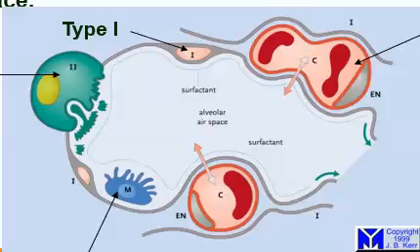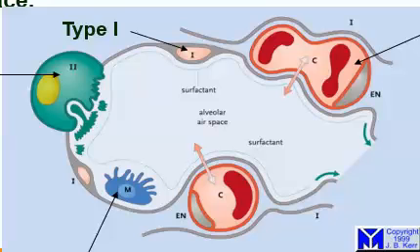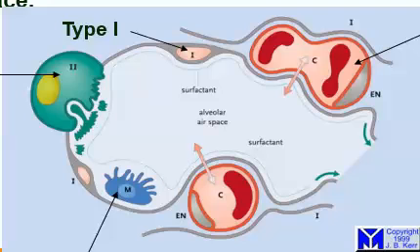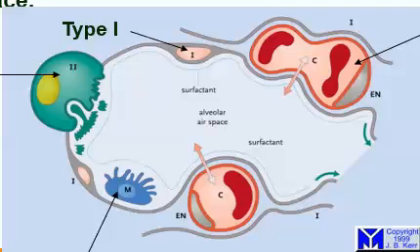Two types of alveloli epithelial cells